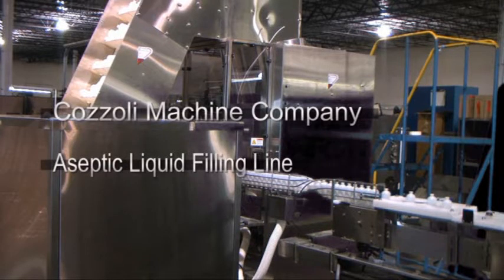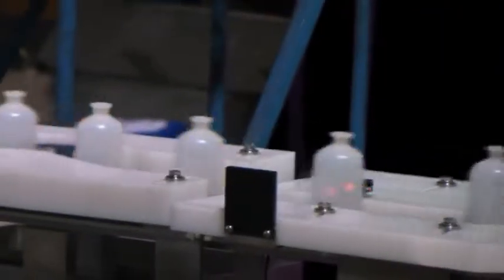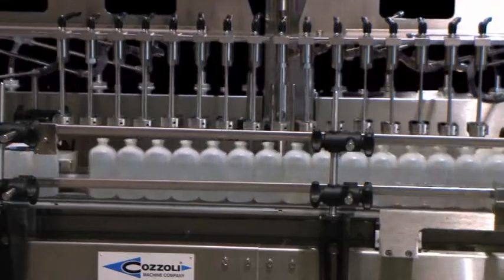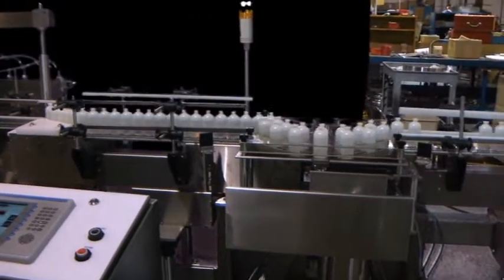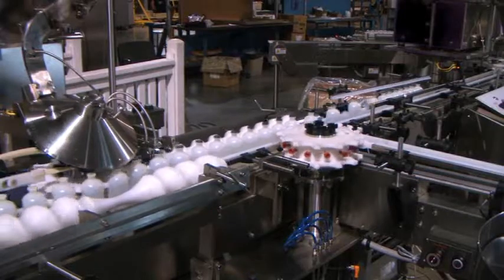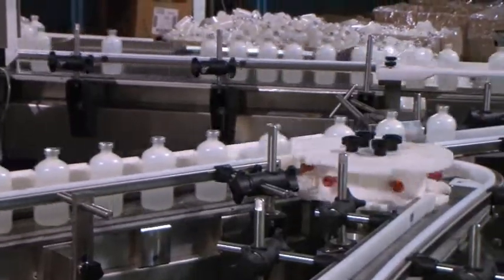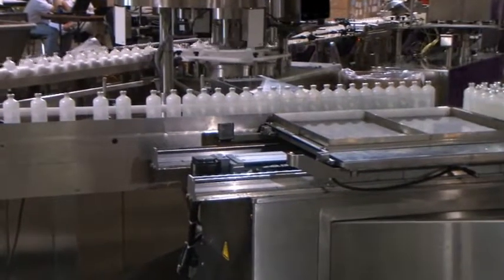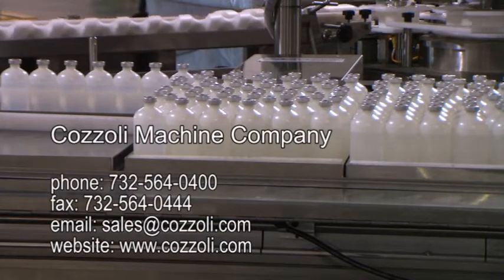Cozzoli Liquid Filling Line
Cozzoli Machine Company is pleased to highlight a high performance liquid filling line for filling aqueous products into vials and bottles in a sterile pharmaceutical environment. Highly durable and designed to be versatile, this multi-function, fully integrated line handles multiple size containers of glass and plastic and varying doses with ease.